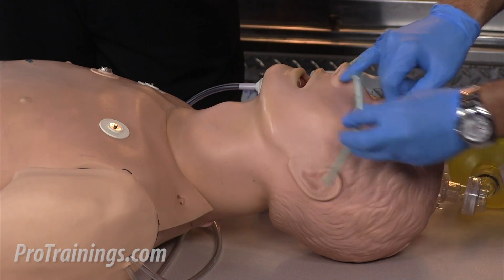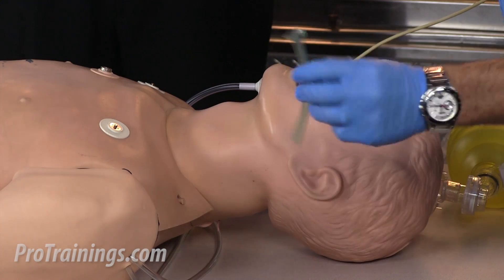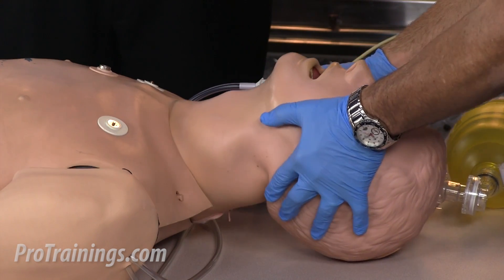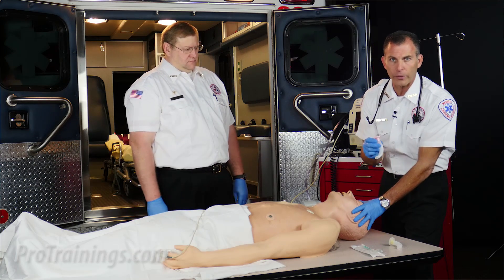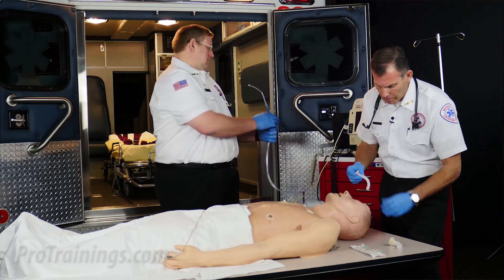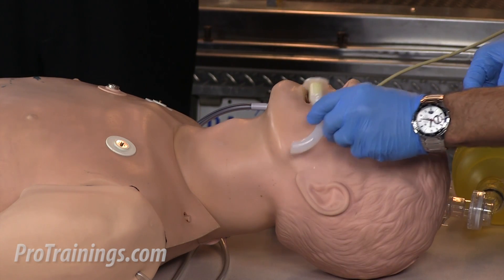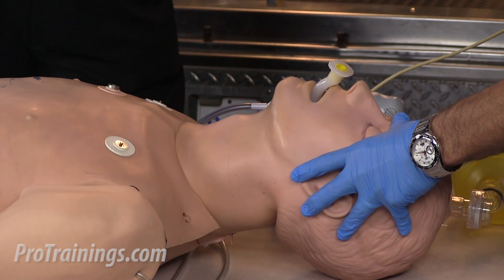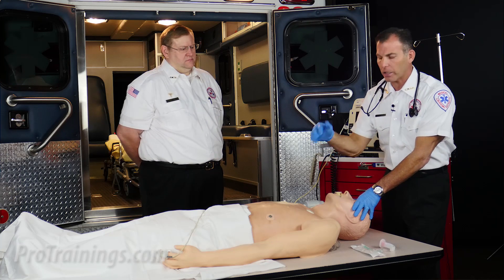Basic Airways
A basic airway is simple to insert and can help keep the tongue off the back of the throat to keep an open airway. If your patient has a gag reflex, a nasopharyngeal airway would be the best choice. If your patient is unresponsive with no gag reflex, an OPA, oropharyngeal airway, would be the best choice.